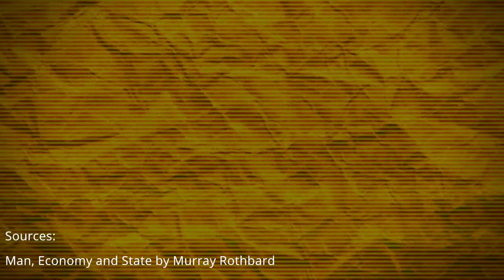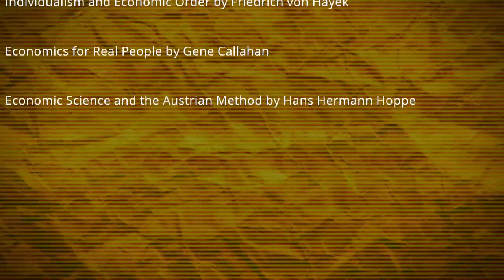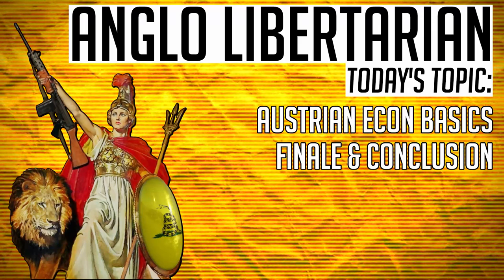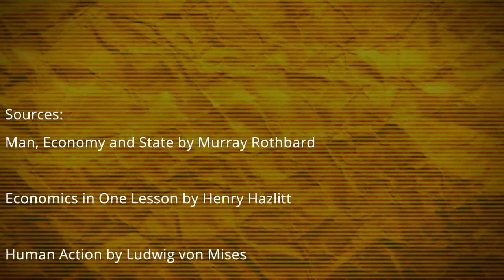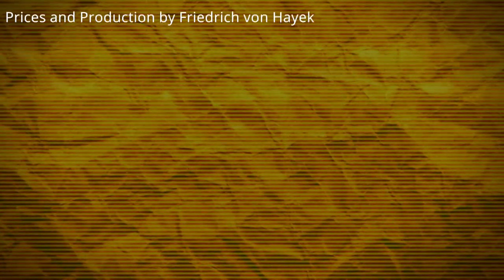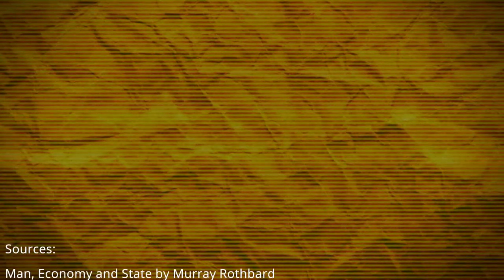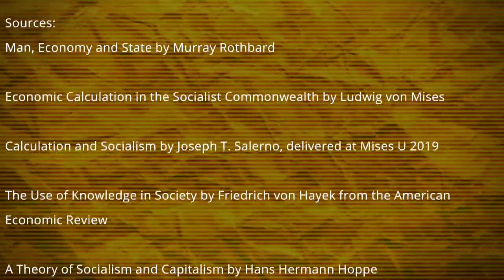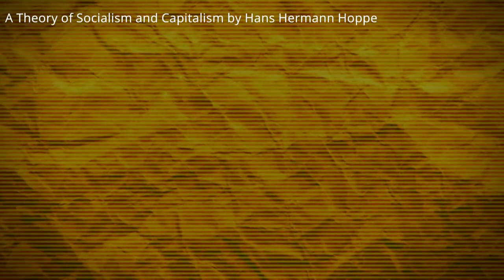Conclusion, Recap & Sources - (Austrian Econ Basics FINALE)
Bitcoin:
3LeTCjAUWo9yPCz6X1D5PBLZJJYgffWdh7
Bitcoin Cash:
qrz3e3fty0a9gqfer9n0y6dpwq0r0z34cu7srt7rt9